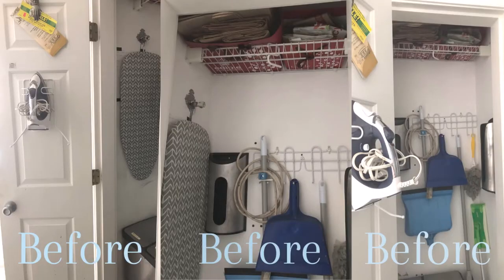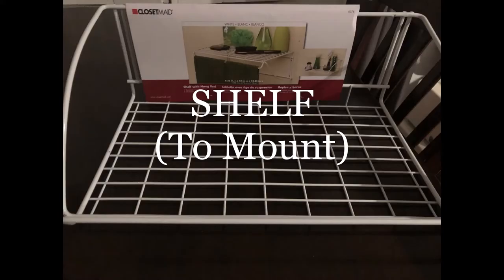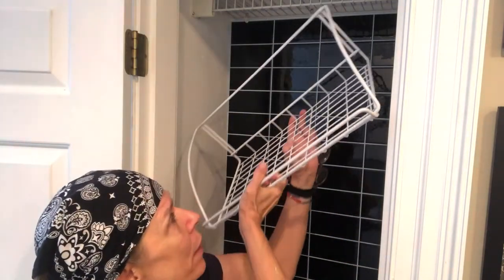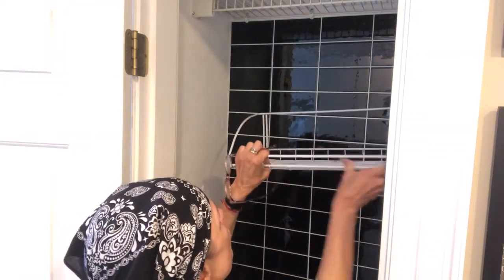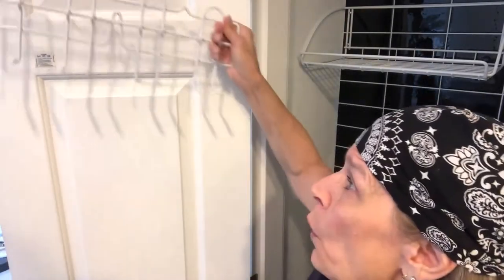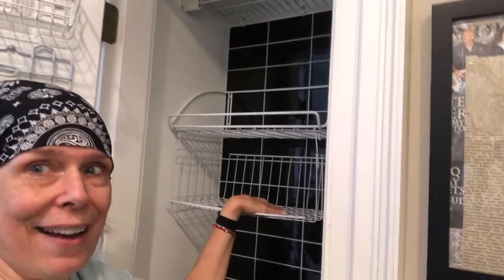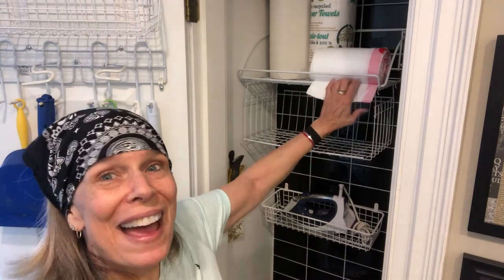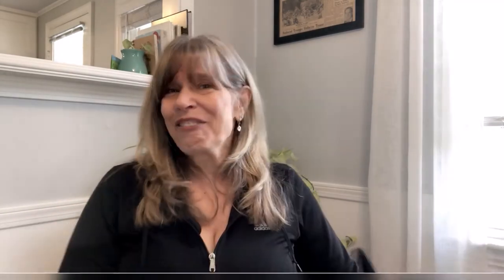BROOM CLOSET REDO, Quick & Easy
Today's video I share my recent update and organization to my utility / broom closet, which is located in my kitchen area. I had never made any changes to it, since I moved in, and I knew it was such an "eye-sore" and under utilized space.

I was pleased with the outcome. I hope you enjoy the video, find some useful information, contained within. Thank you for visiting my Channel. If you have, please accept my sincere thanks!

Thanks again,
Adrienne